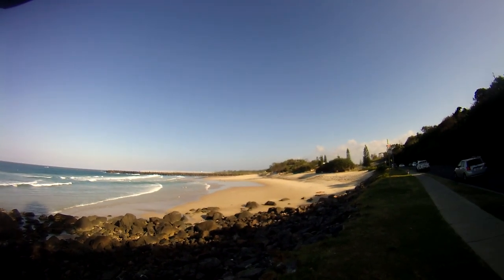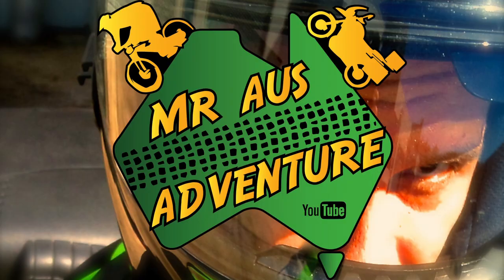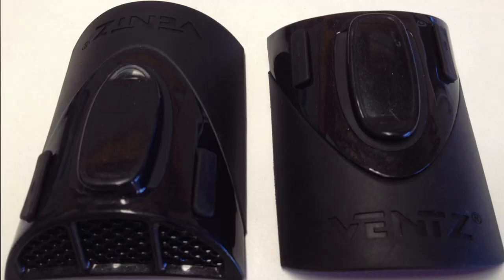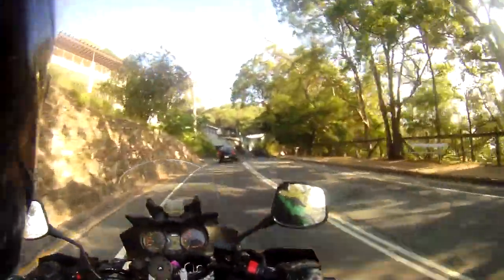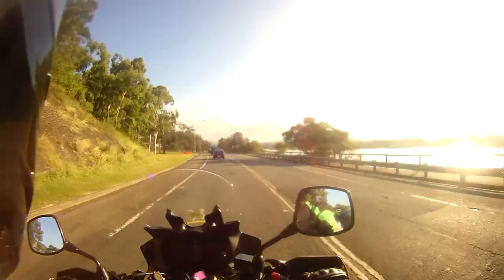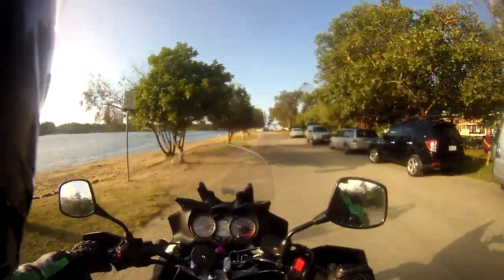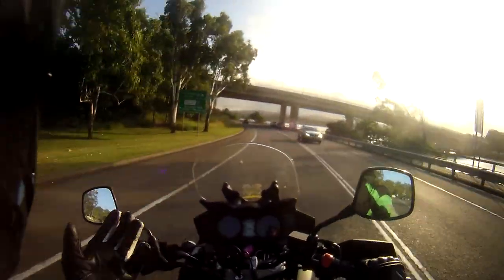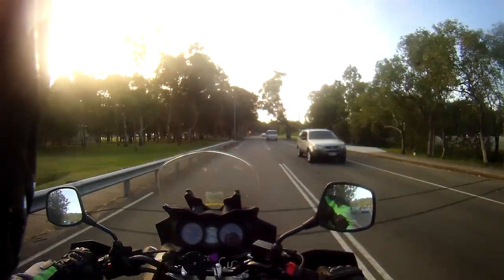Motorcycle Product Review - Ventz Rider Cooling System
Ventz are a very clever and simple idea to help you keep cool whilst riding in hot temperatures. They slip right into the sleeve of your jacket and direct the airflow up the inside of your jacket to help cool you down. These are a pretty awesome accessory that I have grown to love over the last few weeks. I don't know how I lived without them.

An awesome musician and regular partner on motorcycle adventures.

Bike: 2008 Suzuki V-Strom DL650
Cameras: Drift HD170, GoPro Hero3 Black
Editing: Final Cut Pro X (early videos before Feb 2013 were edited on Windows Movie Maker. From late Feb to Nov 2013 all videos were created on iMovie)

I am a proud supporter of Motorcylcevideo.org. Check it out for the latest and most awesome motorcycling vids on the web and help support some really amazing charities at the same time!